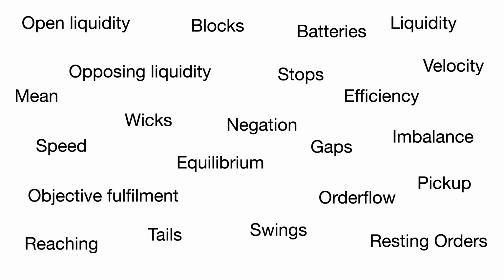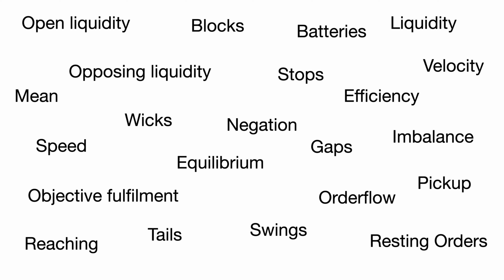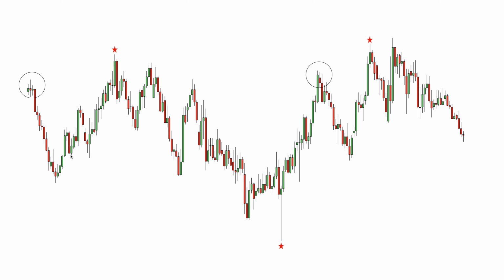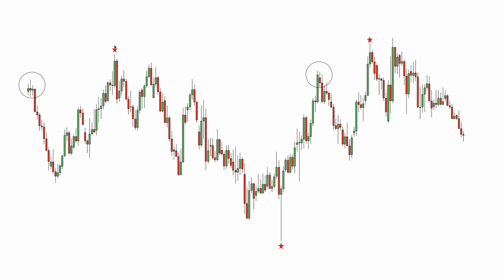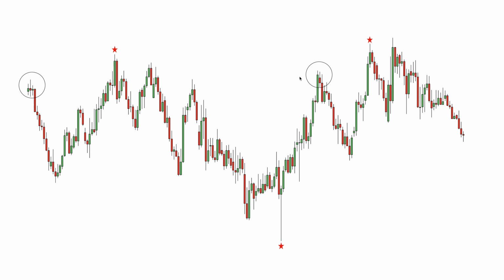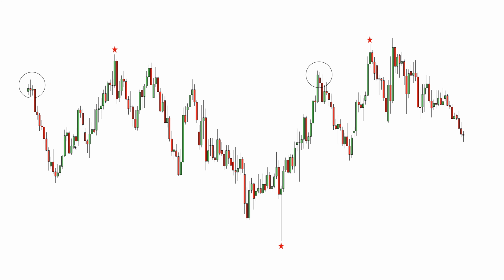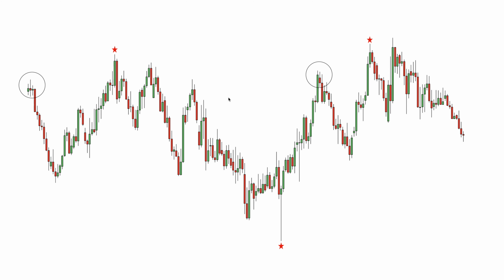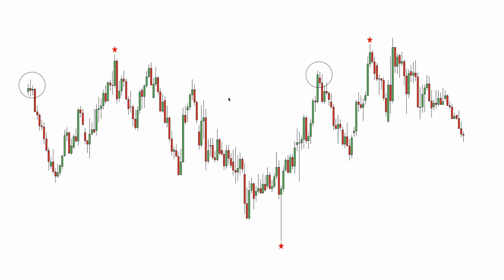Understanding Price Delivery Basics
This may not be what you are expecting but if you do what I am suggesting you will start to get a feel for where liquidity is.

You can find me in the wealth and trading channel on Swissborg's Discord

If you want to know more about Swissborg you can find them